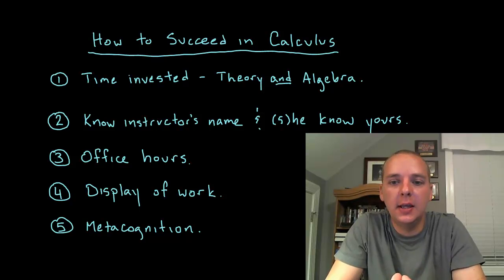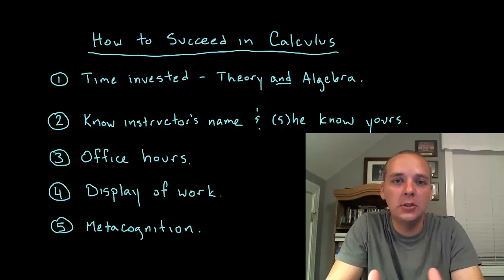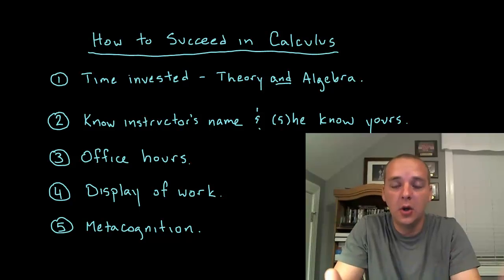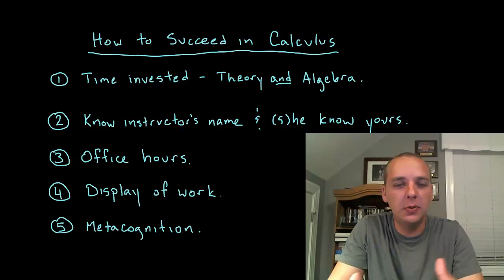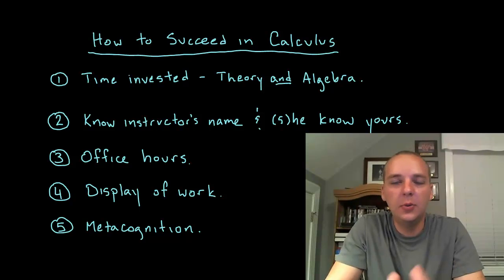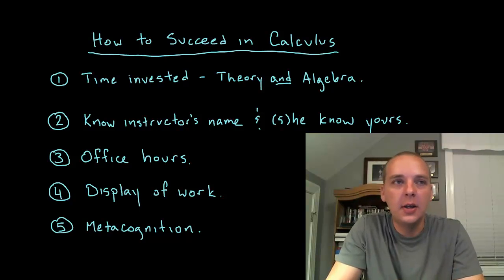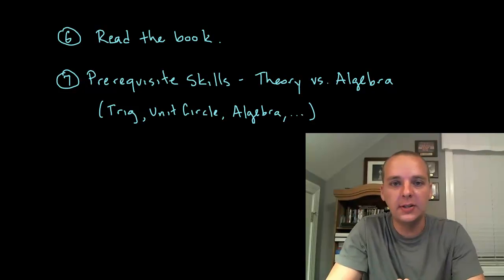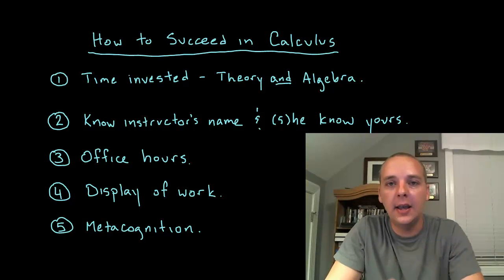How to Succeed in Calculus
If you enjoyed this video, take 30 seconds to find hundreds of free, helpful videos. No registration required! How to Succeed in Calculus. Over the years, I have noticed that students who do well in calculus have certain characteristics. In this video I share traits that are common to students who do outstanding in their calculus class.